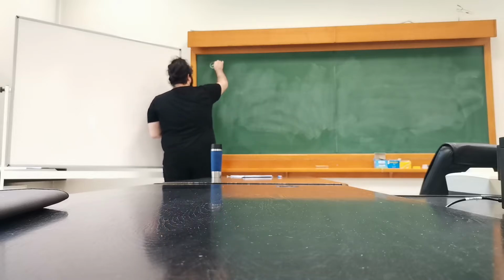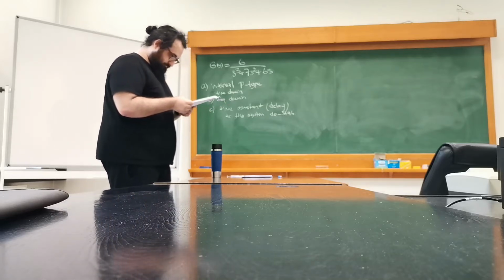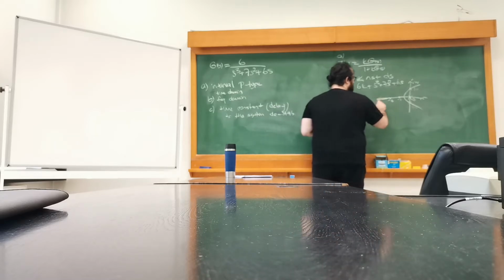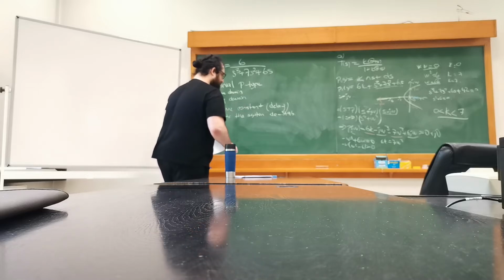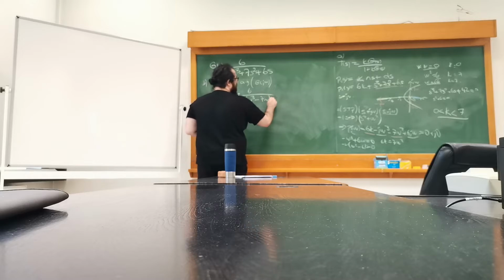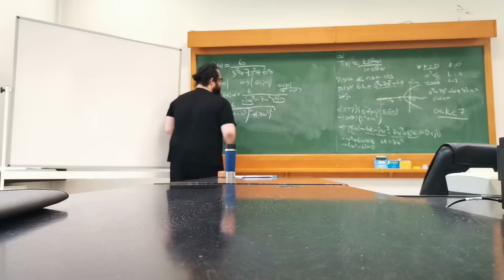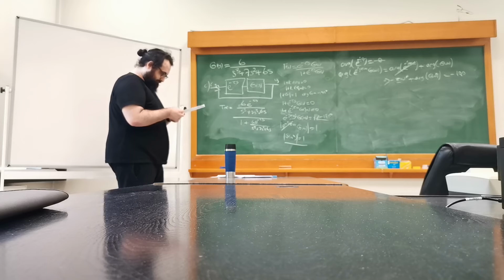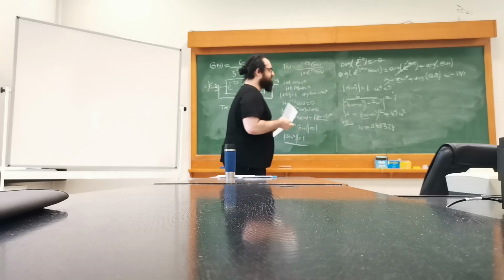KON314E - Final Session [1/6]